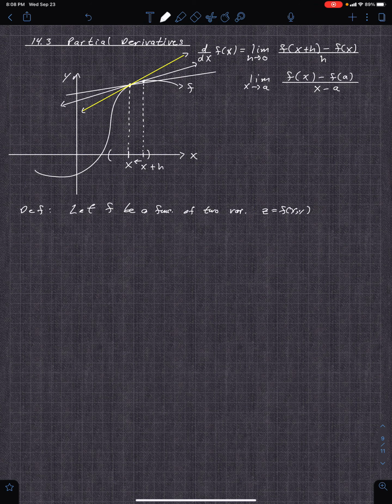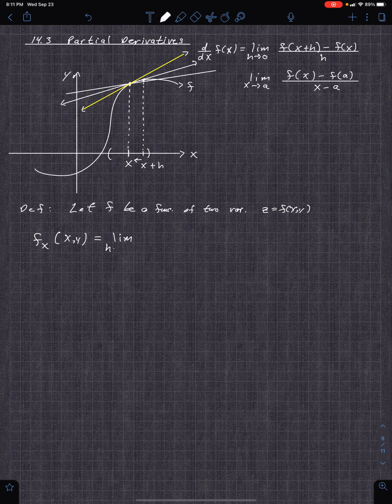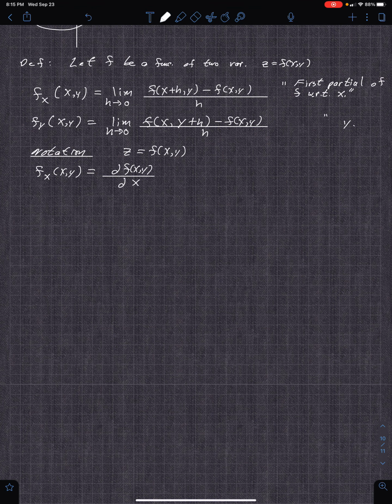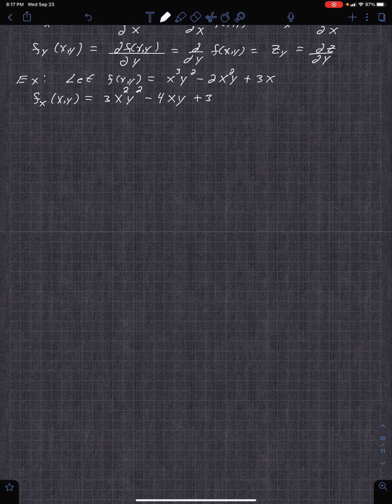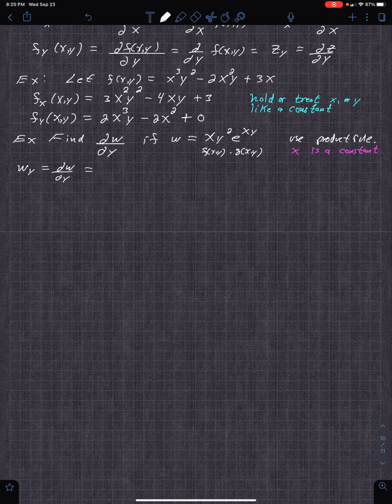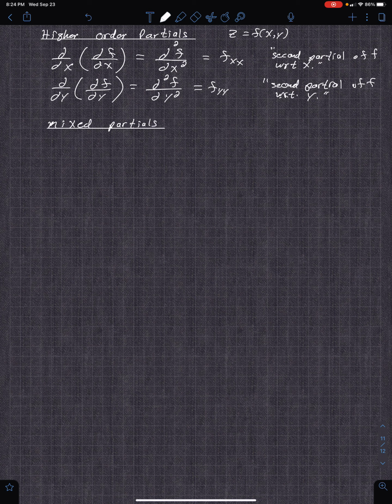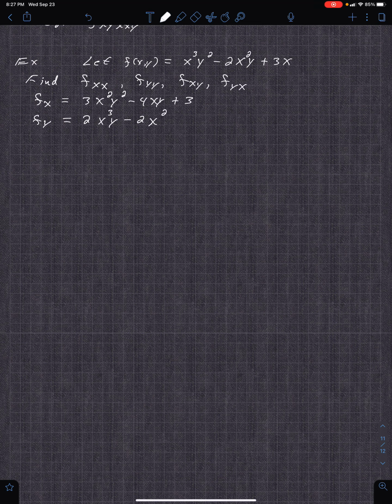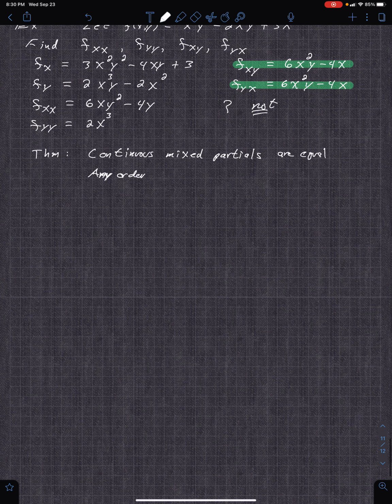Math 75 14 3a